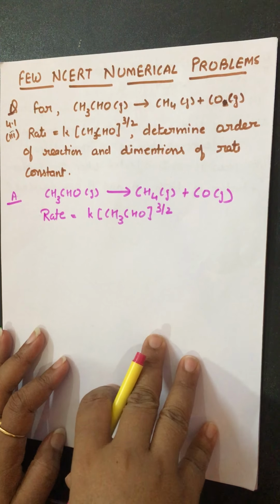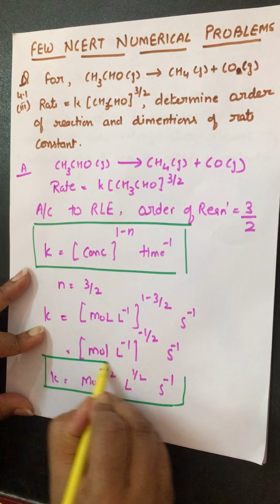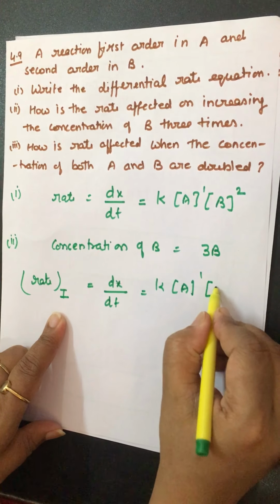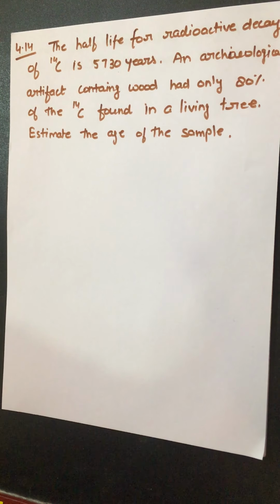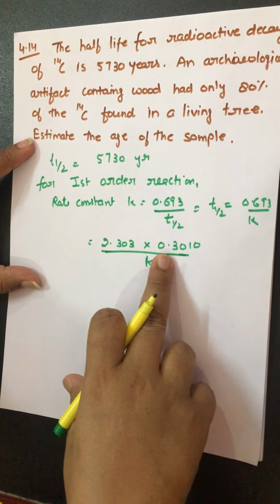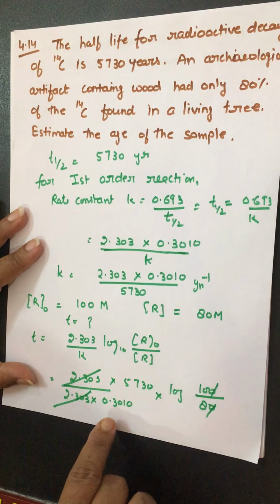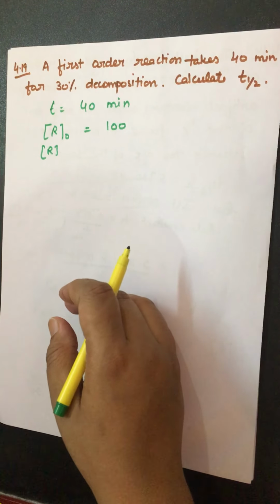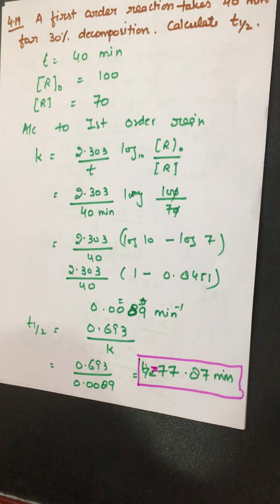Lec: 11 Chemical Kinetics Numerical problems Part 1 by Shweta Agarwal